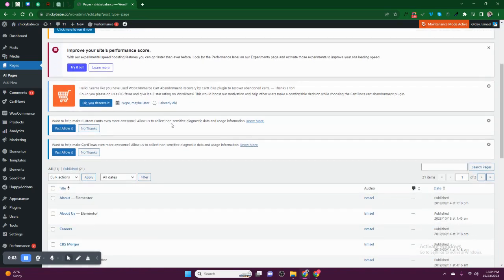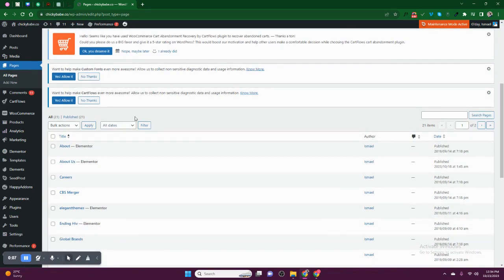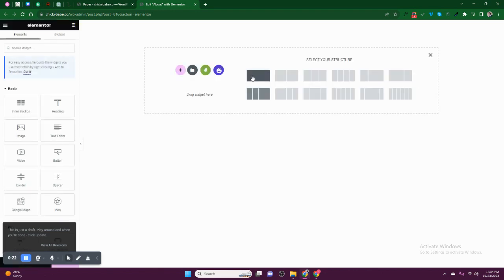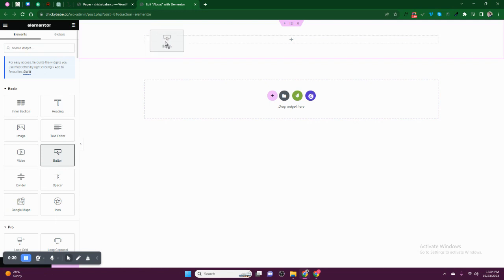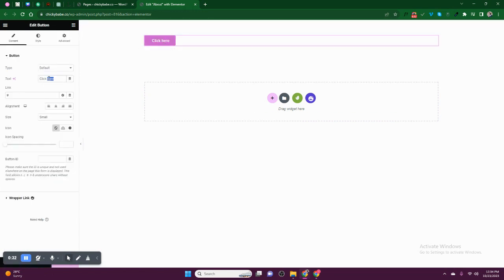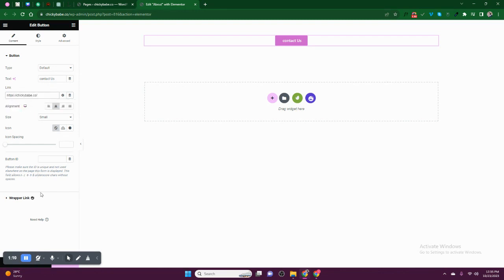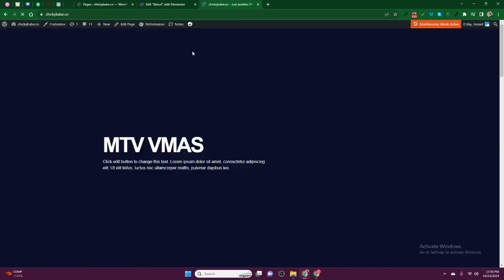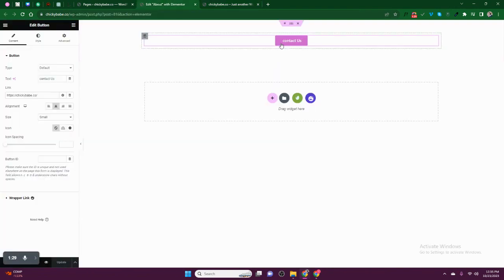How do I add a clickable button in Elementor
Buttons are a crucial element for directing user action on your website. In this tutorial, we'll guide you through the process of adding a clickable button using Elementor, allowing you to create effective calls to action.

Access your WordPress dashboard using your login credentials.
Step 2: Edit the Page with Elementor

Navigate to the page where you want to add the clickable button and click "Edit with Elementor."
Step 3: Add a New Section

Click on the "+" icon to add a new section where you want the button to appear.
Step 4: Drag in a Button Widget

In the Elementor panel, search for the "Button" widget and drag it into the newly created section.
Step 5: Customize the Button

Edit the button text, link, and style to match your design and desired call to action.
Step 6: Configure Button Link

In the button's settings, set the link destination where you want users to be directed when they click the button. This could be a page on your site, an external URL, or another action.
Step 7: Customize Button Style (Optional)

Use Elementor's styling options to customize the appearance of the button, including colors, typography, and size.
Step 8: Save and Update

Click "Save" in Elementor and then "Update" in WordPress to apply your changes.
Step 9: Preview and Test

Preview your page to see the clickable button in action. Test it to ensure it directs users to the intended destination.
You've now successfully added a clickable button using Elementor! This element is a powerful tool for guiding user interactions on your website.